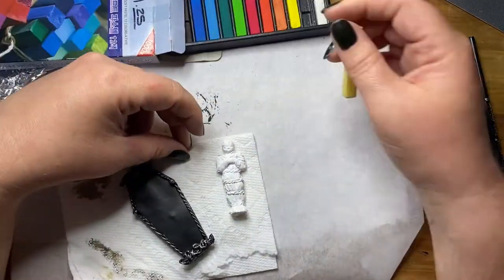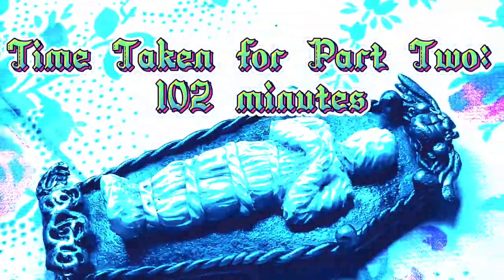Quick Dopamine Hit: Claytober - Is it boring to say Thing #4?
I’m having fun with this Halloween thing, but mostly having fun being ridiculous.

My Madeup Claytober Rules (that I consistently break):

• Take no longer than an hour or two
• Try to stay no bigger than 2”
• Uh, post as often as I can